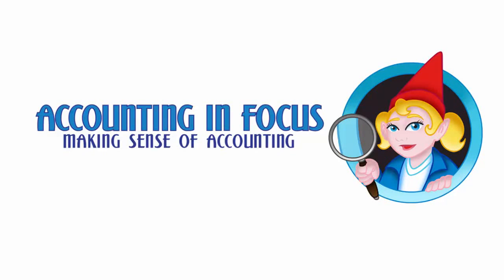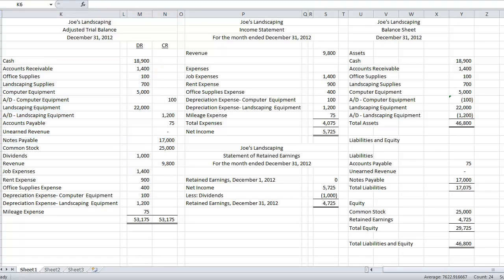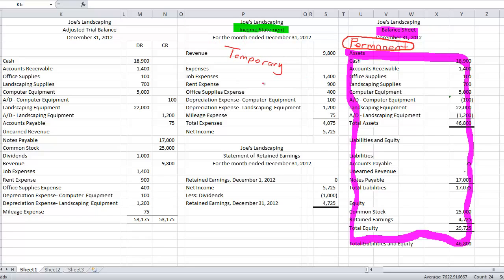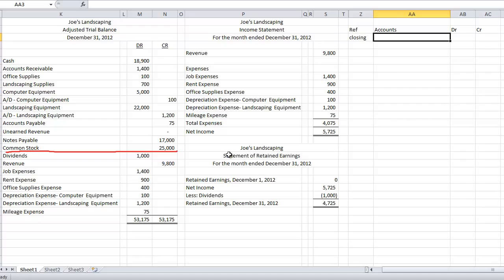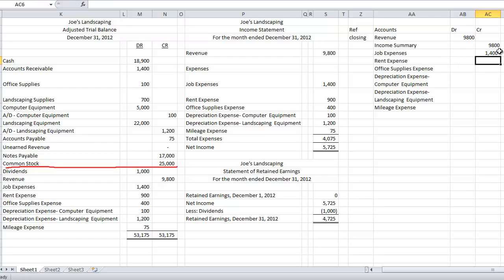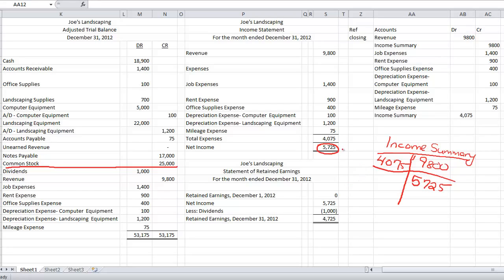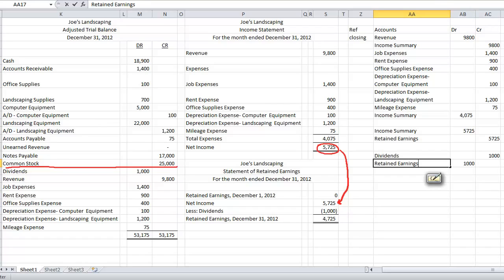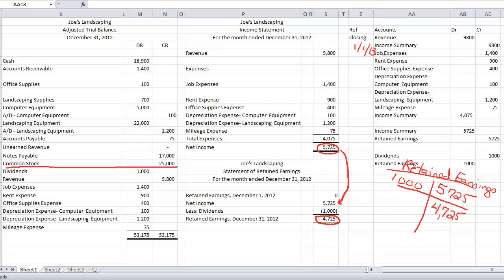Closing Entries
This video shows how to complete closing entries and why we do them. For more help with accounting, please visit my